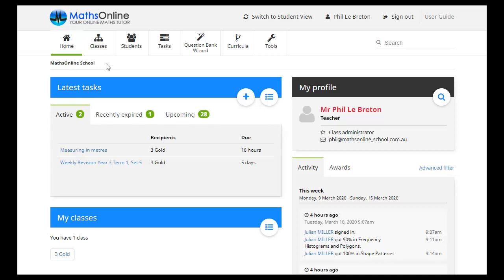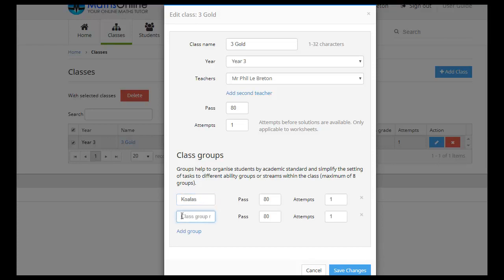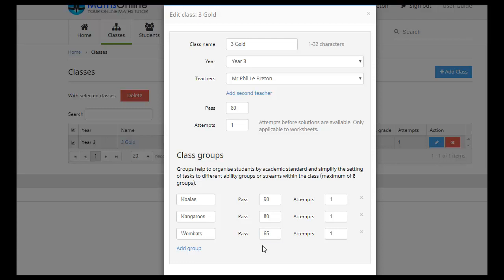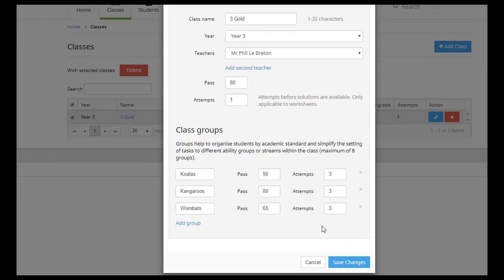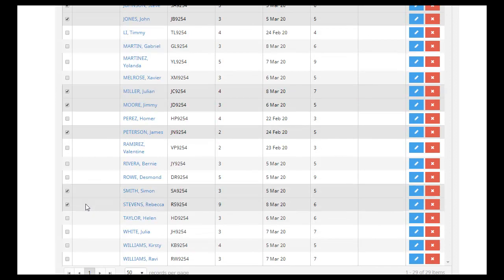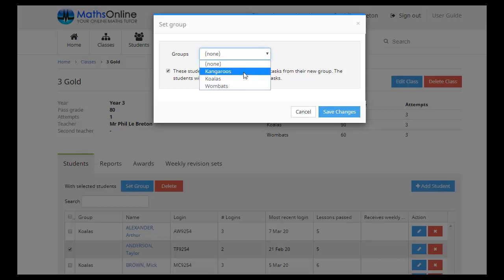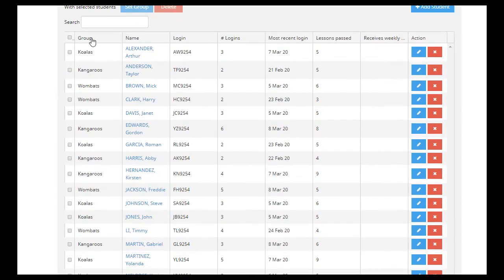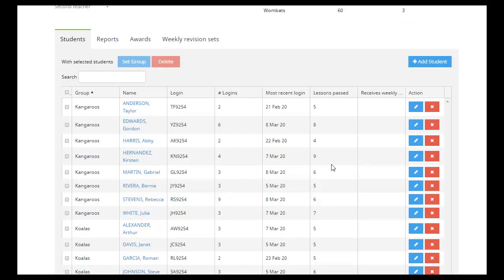Creating Class Groups